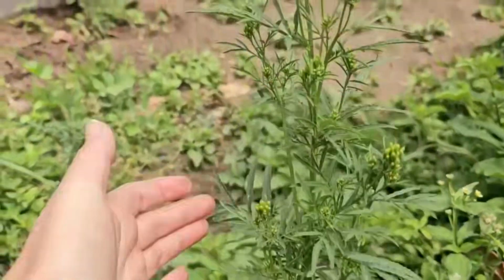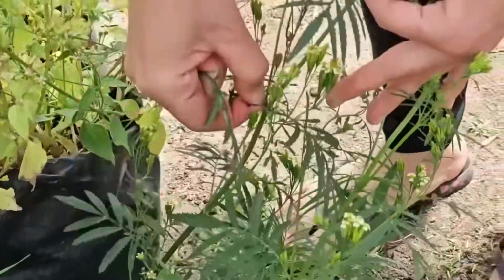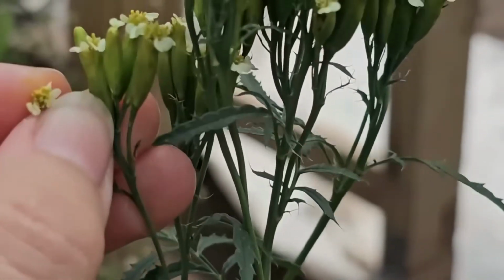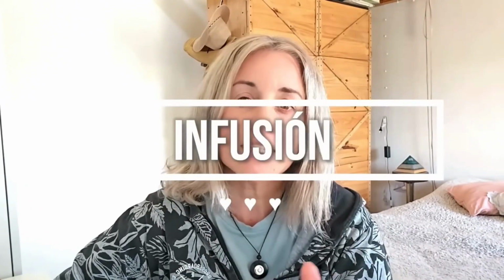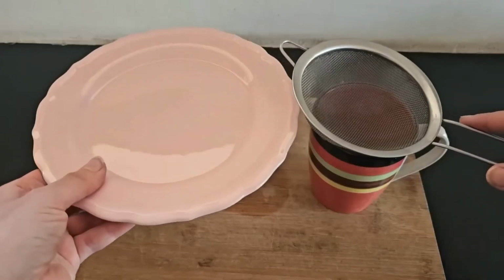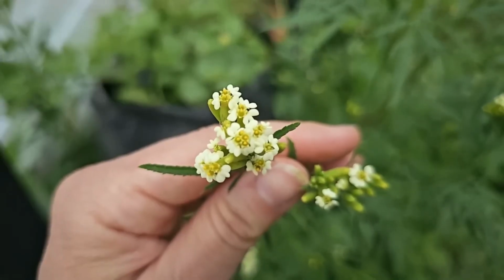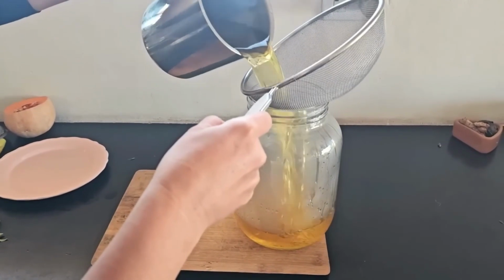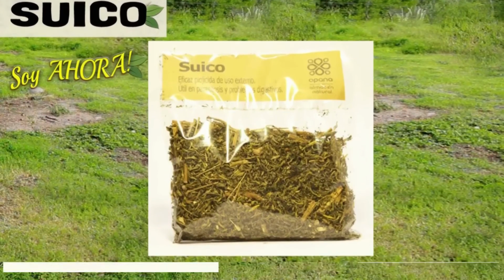Got This Plant? Take Care of It—It's Pure Gold! Nature's Medicine Is Growing in Your Backyard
Think suico is just a pesky weed? Think again! Discover the surprising health benefits, tasty uses, and fascinating facts about this underrated plant. From seasoning your food to keeping your garden bug-free, suico does it all!

0:00 - Introduction to Suico
0:11 - Names and Basic Properties
1:23 - Physical Description and Aroma
2:57 - Medicinal Properties and Uses
3:36 - Infusions for Internal Use
4:43 - External Uses and Decoction
6:01 - Acquisition and Preparation Forms
7:22 - Habitat, Cultivation, and Soil